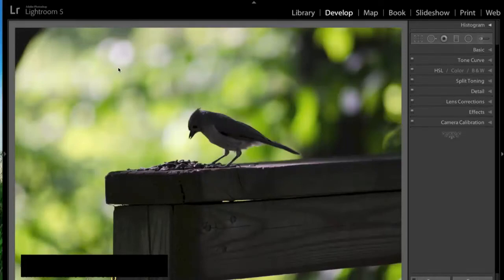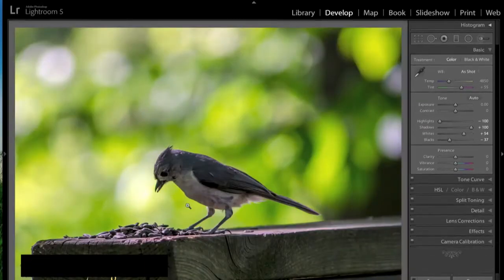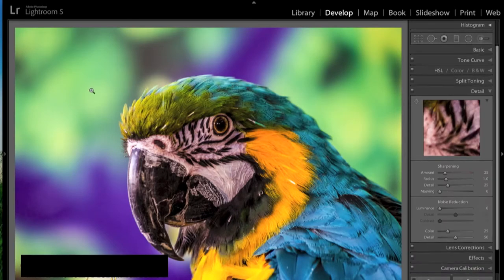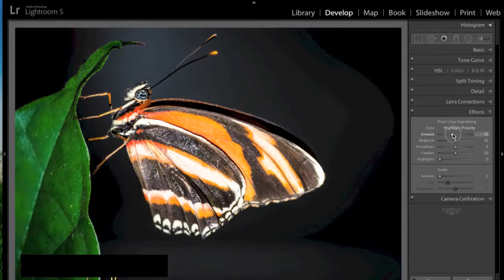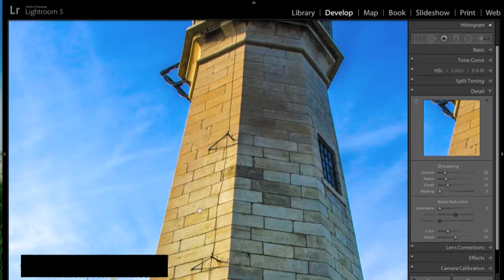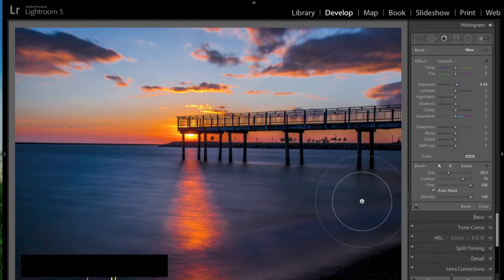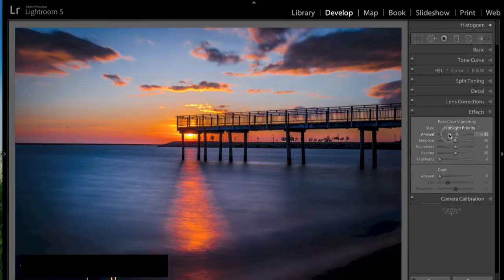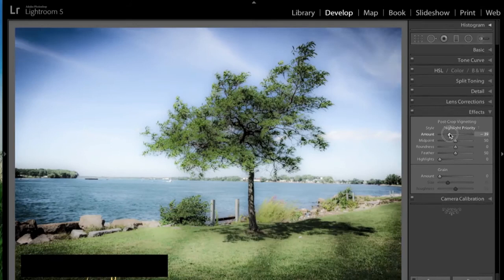Lightroom tutorial 9 Develop Module Mayhem Training Tutorial